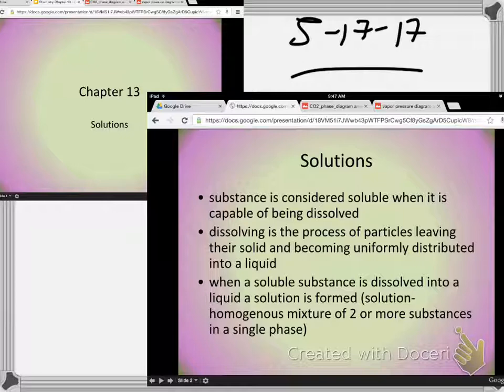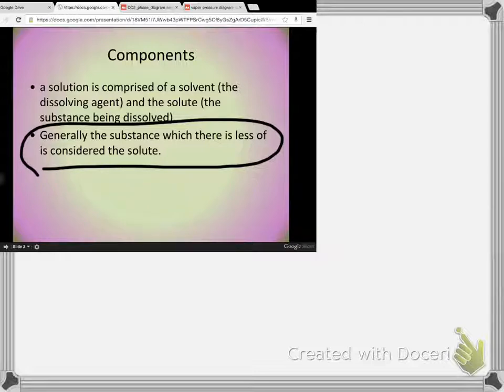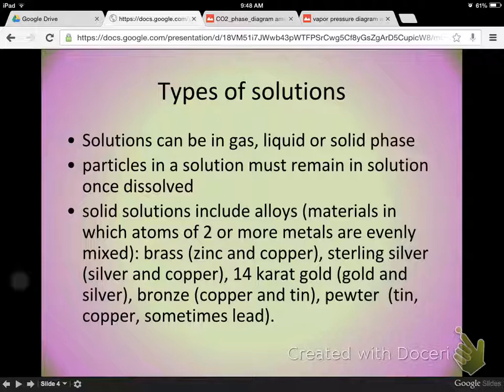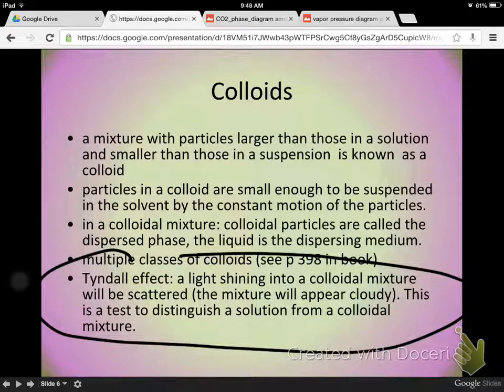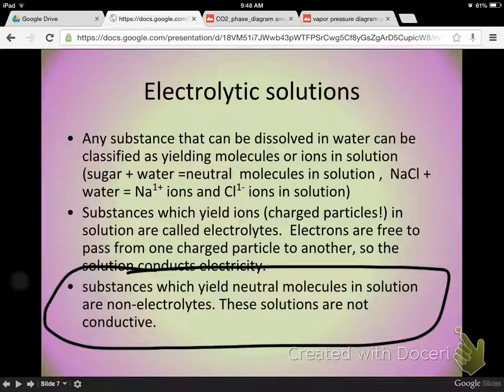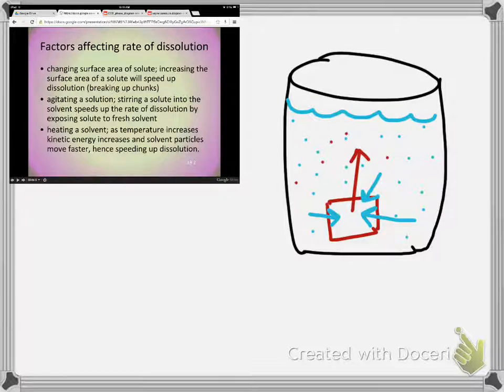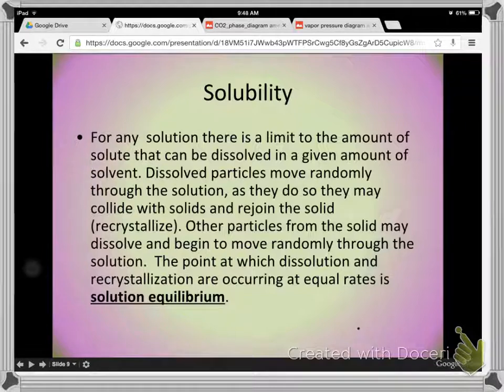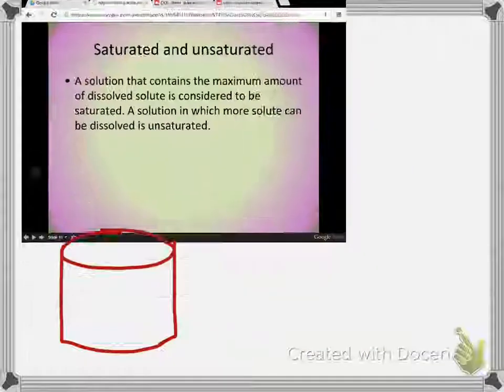chem 5-17 solutions intro